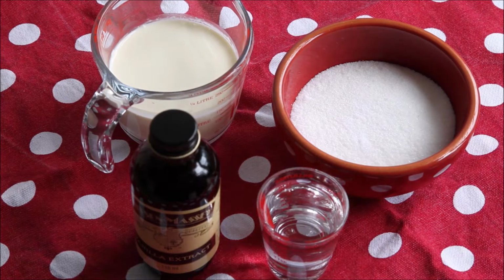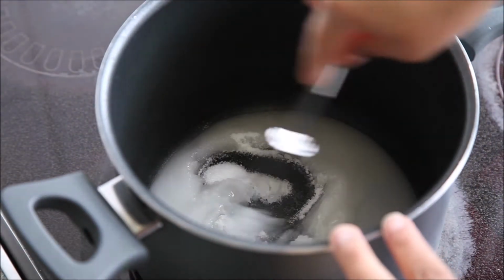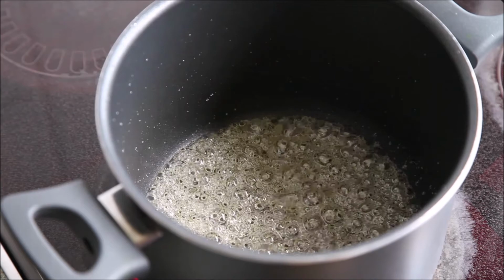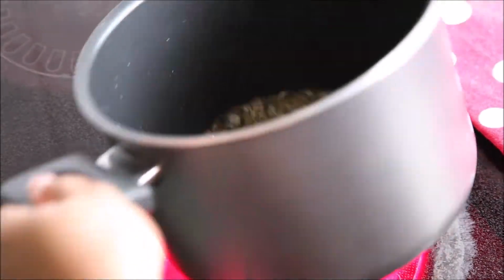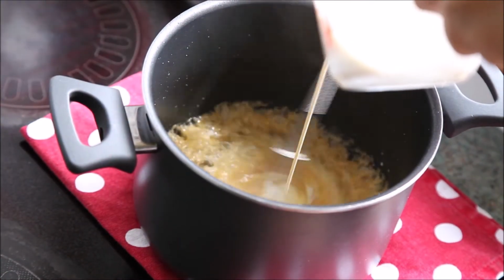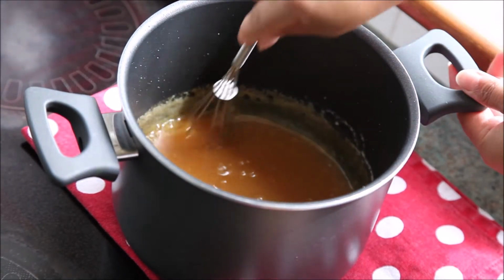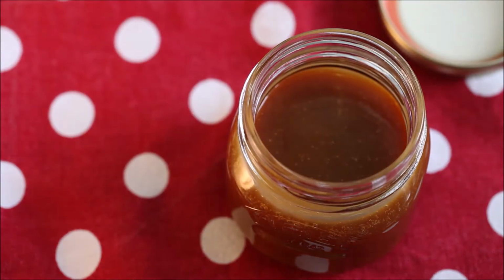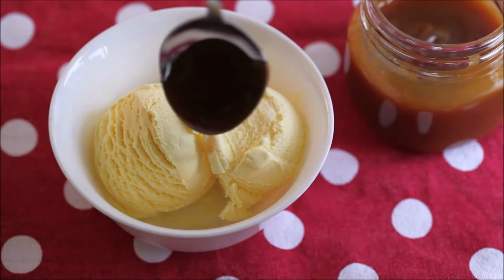Caramel Sauce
Caramel sauce is an extremely easy sauce to make in your own kitchen. Market is full of caramel sauce brands but nothing can beat home made stuff.

Bubli's World Cuisine is a cooking channel. We run our blog alongside our channel. Here's the link for it

Ingredients List:
Sugar - 1/2 Cup
Heavy Cream - 150ml
Vanilla - 1 tsp
Water - 21/2 TBSP